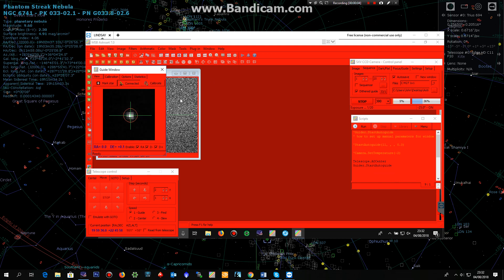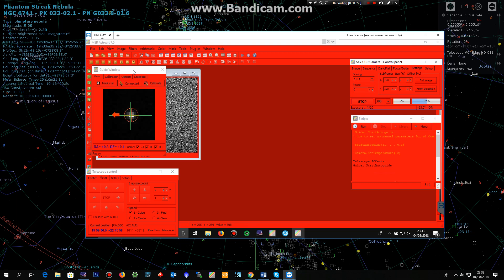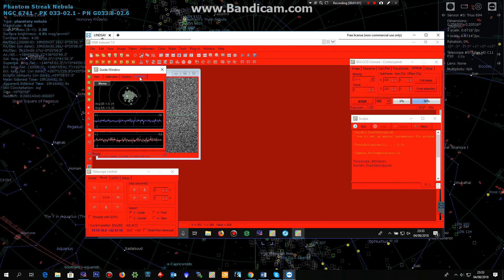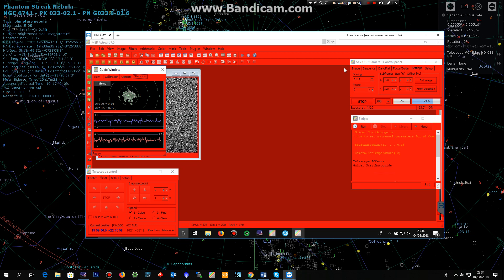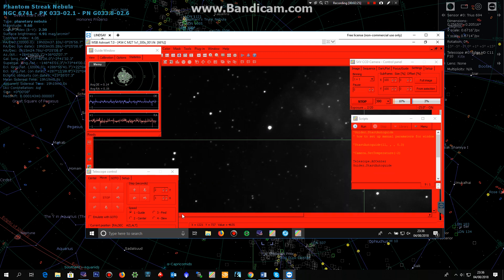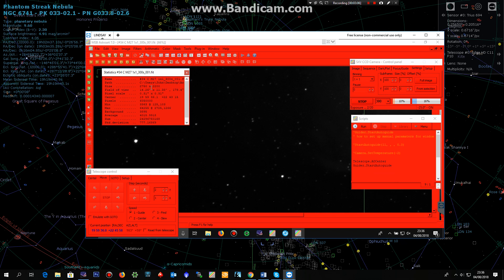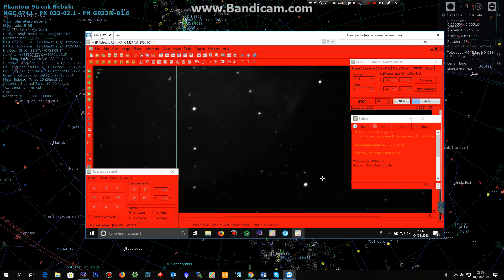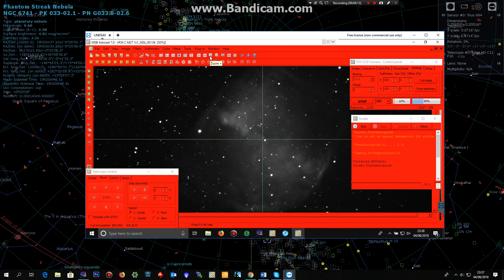Starlight Xpress Active Optics with Astroart at 0.31"/px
This is a video to show how Starlight Xpress Active Optics works at a focal length of 2.8m at 0.31 "/px guiding at 3.3 corrections per secs with each correction taking just 5ms.

Because the corrections are not done by the mount there is no lag or inertia problems from the mount and the final results are much better.

The 0.31"/px image resolution is an over exaggeration of what most amateurs will ever guide at, but this at least shows that imaging at more commonly used lower resolutions simply means those systems will perform even better, given the demands will be far less. Lower resolutions will mean better images are produced and of course you will be able to guide for even longer.

Regards

John